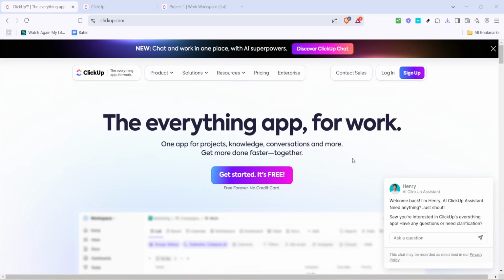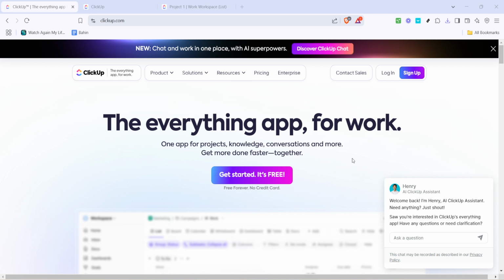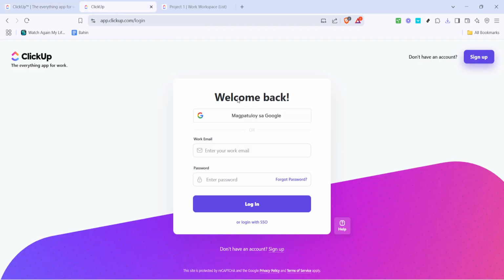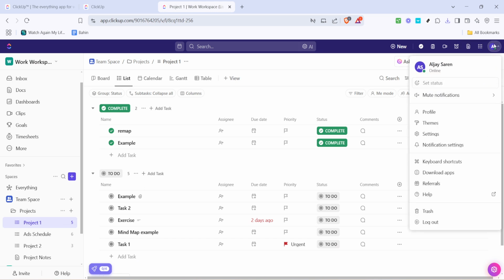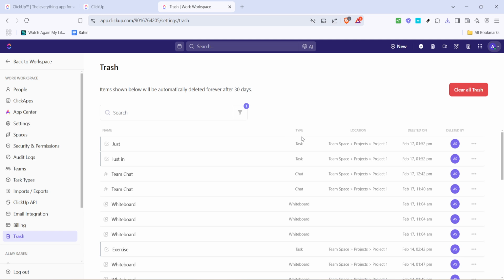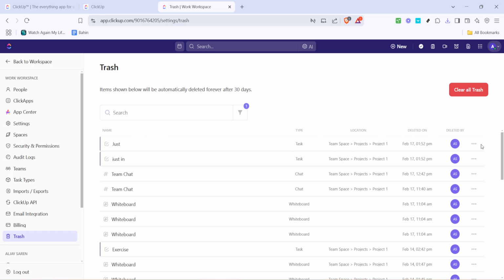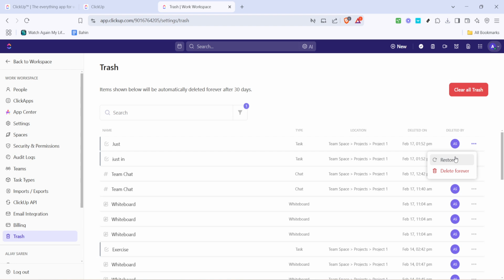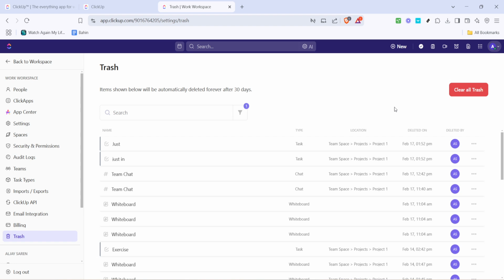How to Restore Delete Items in Clickup (Full 2025 Guide)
In today's video we will show you how to use clickup,clickup,clickup tutorial,how to use clickup for beginners,clickup how to,delete items clickup,restore deleted tasks clickup,restore deleted items,how to undo in clickup (2022),how to use collaboration in clickup 2023,how to empty your recycle bin in clickup,how to change password and email in clickup,how to restore deleted whatsapp messages,clickup tips,how to archive in clickup,clickup project management,clickup tutorial for beginners